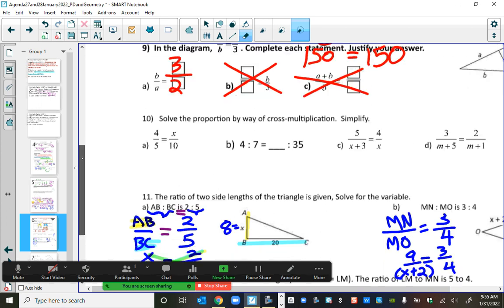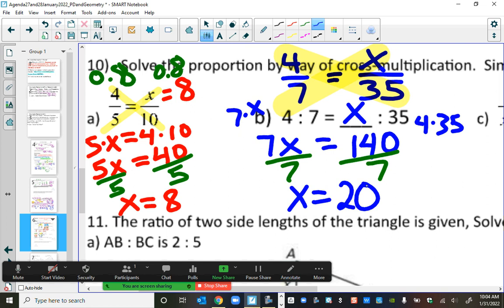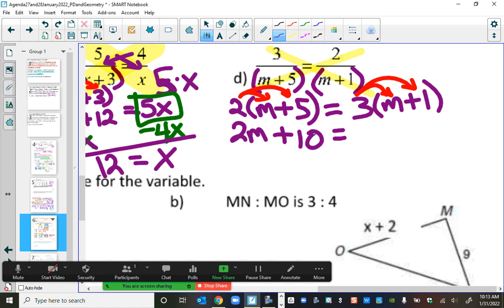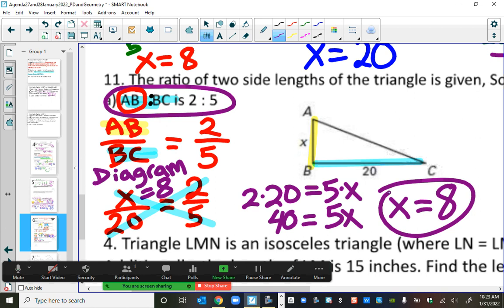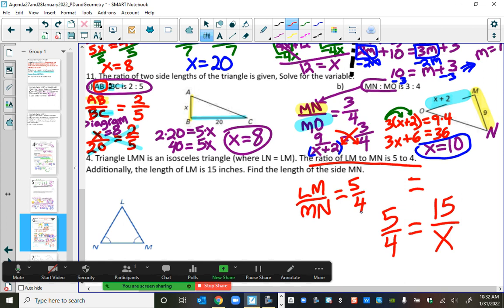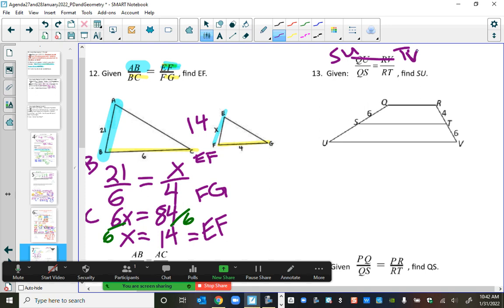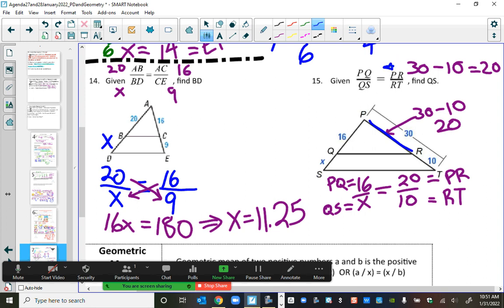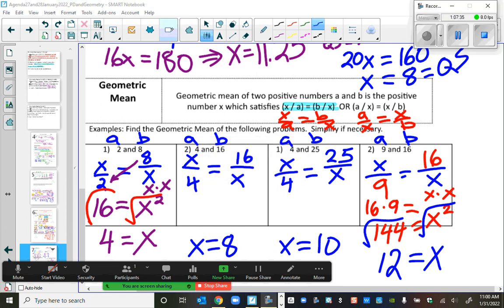Unit 5 Day 1 Notes -- Part 2 (31 January 2022)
Part 2 of Unit 5 Day 1 notes